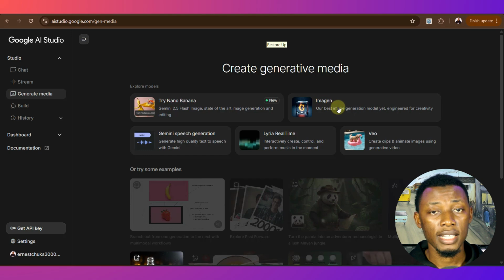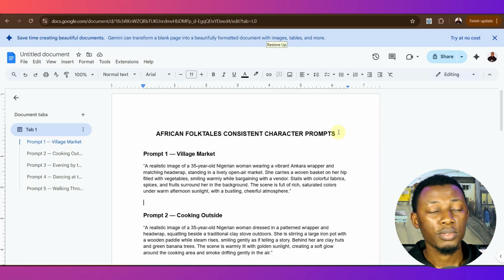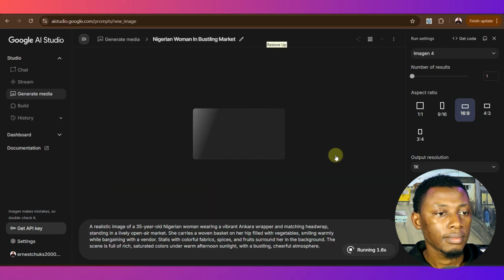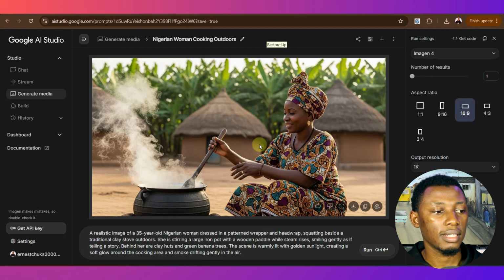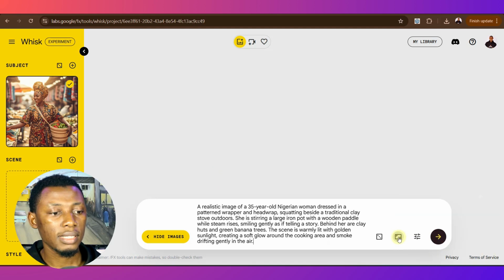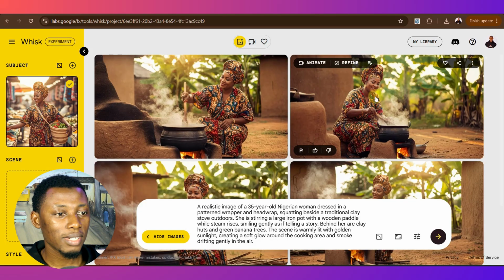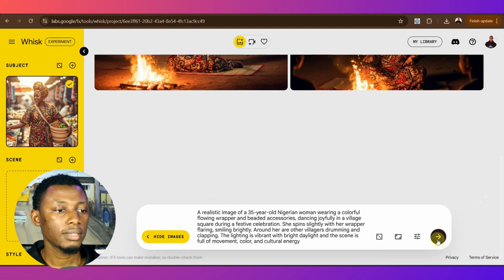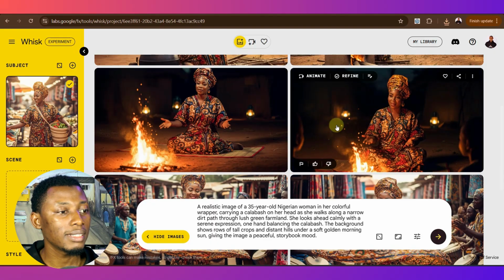How to Generate Unlimited Consistent Character and Images for African Folktale Stories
In this video, I revealed the secrets to generating unlimited, high-quality and consistent character and Images for your African Folktale Faceless Stories YouTube Channel entirely for free.
Discover the best tools and techniques to keep your content visually engaging and consistent, captivating your audience with every story. This will blow your mind as always.

Join My Telegram Channel for Tools and Exclusive Tutorials that can't be shared on YouTube